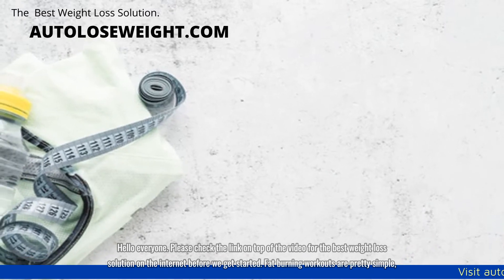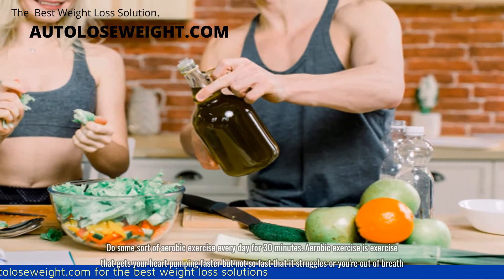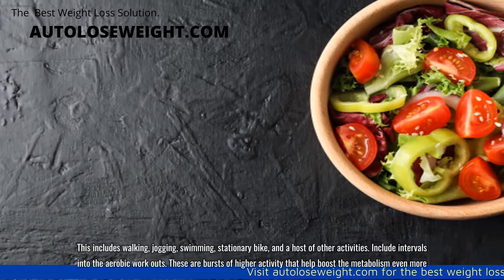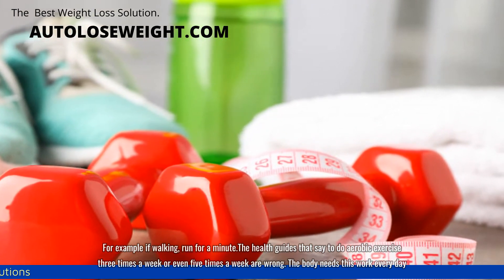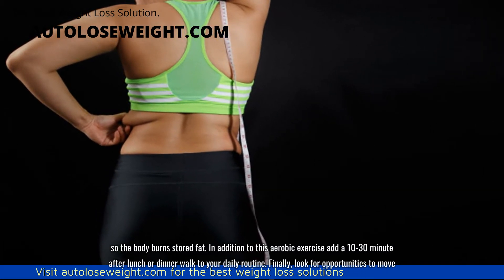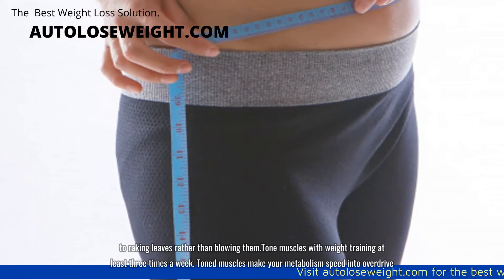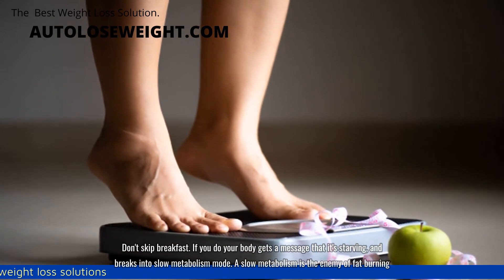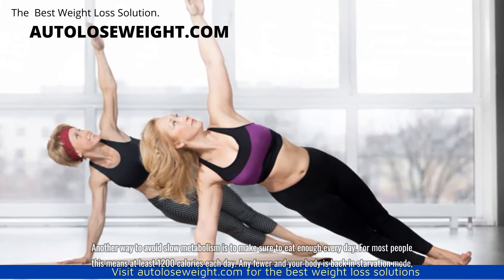weight loss tips - How to Burn Fat And Tone Muscle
How to Burn Fat And Tone Muscle
Please check the link in video for the best weight loss solutions
Hello everyone. Please check the link on top of the video for the best weight loss solution on the internet before we get started.Fat burning workouts are pretty simple, as long as you have the motivation to stick with them. Combined with eating in a way that helps promote fat burning, they result in a leaner, meaner you.Do some sort of aerobic exercise every day for 30 minutes. Aerobic exercise is exercise that gets your heart pumping faster but not so fast that it struggles or you're out of breath. This includes walking, jogging, swimming, stationary bike, and a host of other activities. Include intervals into the aerobic work outs. These are bursts of higher activity that help boost the metabolism even more. For example if walking, run for a minute.The health guides that say to do aerobic exercise three times a week or even five times a week are wrong. The body needs this work every day. Pick an activity you can maintain so that you can stick with it seven days a week for the rest of your life. The best time for aerobic activity is before breakfast, so the body burns stored fat. In addition to this aerobic exercise add a 10-30 minute after lunch or dinner walk to your daily routine. Finally, look for opportunities to move. This can mean anything from parking further from the office so you have to walk from the car to the door, to using the stairs instead of the elevator, to raking leaves rather than blowing them.Tone muscles with weight training at least three times a week. Toned muscles make your metabolism speed into overdrive. A faster metabolism means burning more calories, and thus more fat, even when you're simply performing routine, day to day activities. You'll also feel better and look better just because of the toned muscle.Don't skip breakfast. If you do your body gets a message that it's starving, and breaks into slow metabolism mode. A slow metabolism is the enemy of fat burning. Another way to avoid slow metabolism is to make sure to eat enough every day. For most people this means at least 1200 calories each day. Any fewer and your body is back in starvation mode, working against your efforts to burn fat.Fat burning workouts combined with healthy eating can have amazing results. They don't have to be hard. In fact if it's too hard you'll lose motivation and drop the program. Too many people get gung-ho on working out after Christmas, or just before the summer beach season, but don't even make it for a month before the difficult workouts ground them into quitting. Don't be one of these flash in the pan health enthusiasts.